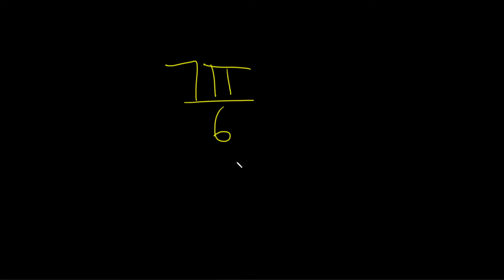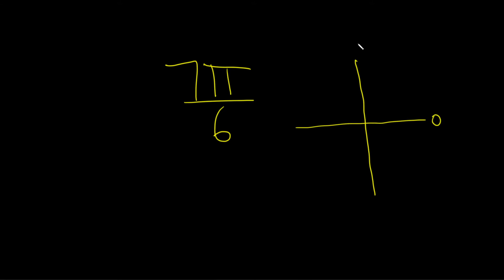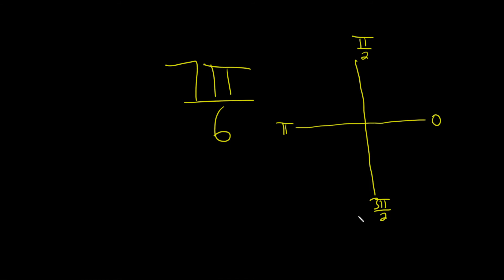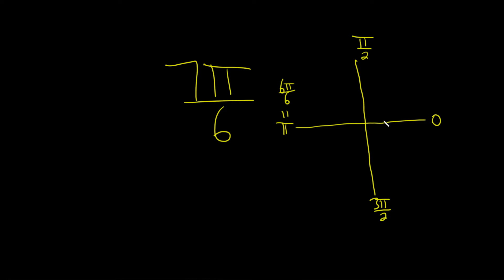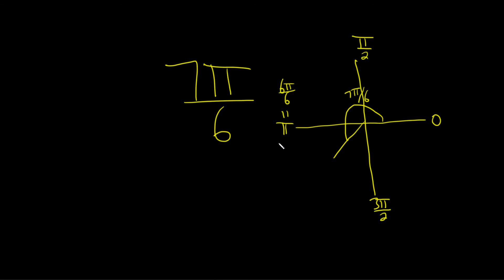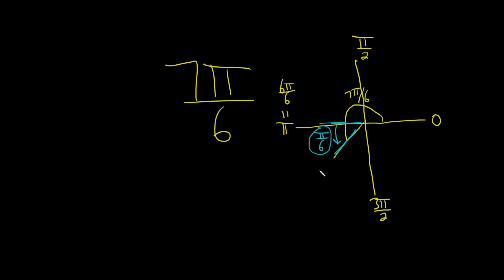Learn How to Find the Reference Angle for 7pi/6